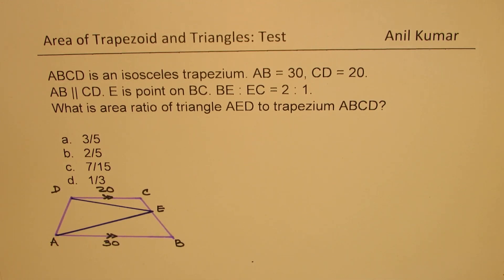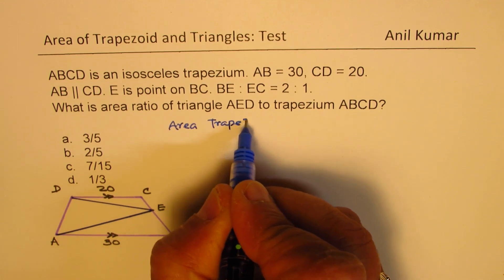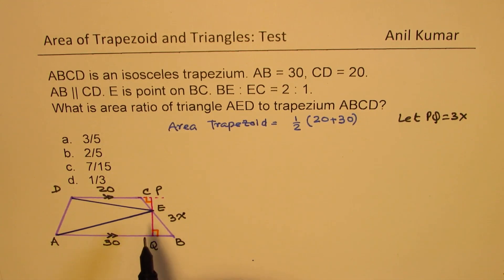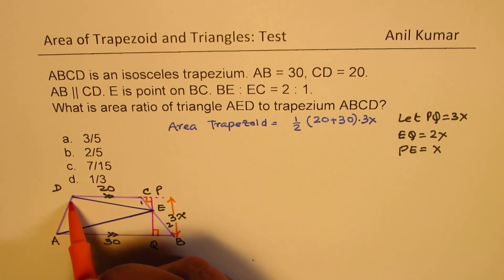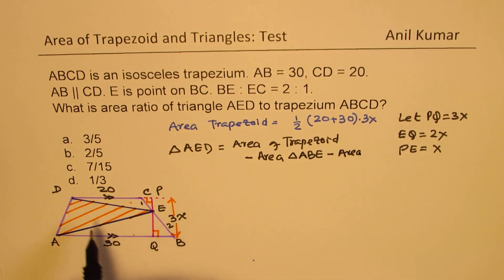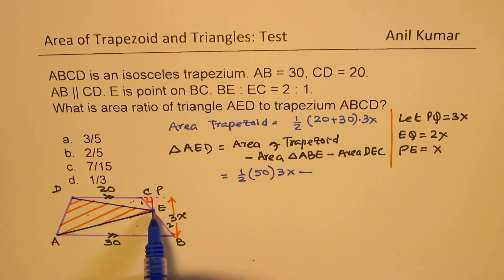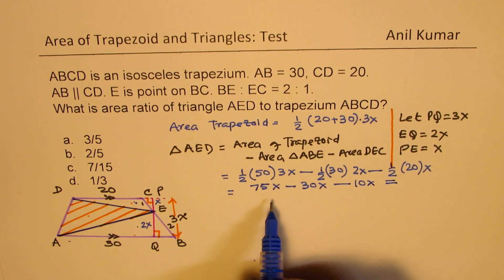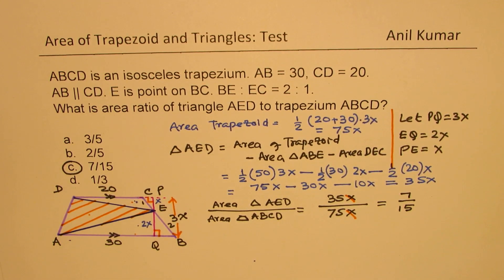Find Ratio of Area of Triangle height ratio 2 to 1 and Trapezoid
ABCD is an isosceles trapezium. AB = 30, CD = 20.
AB || CD. E is point on BC. BE : EC = 2 : 1.
What is area ratio of triangle AED to trapezium ABCD?

a. 3/5
b. 2/5
c. 7/15
d. 1/3